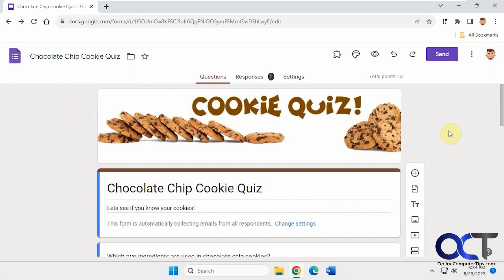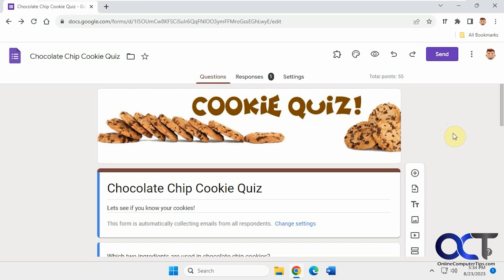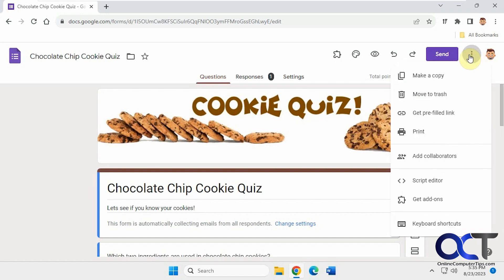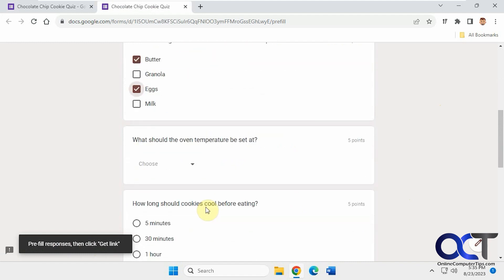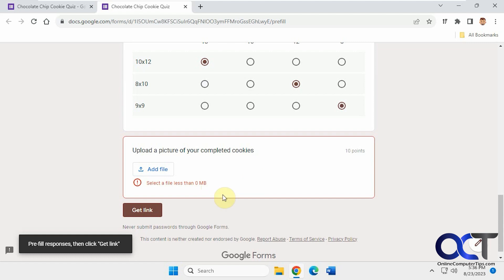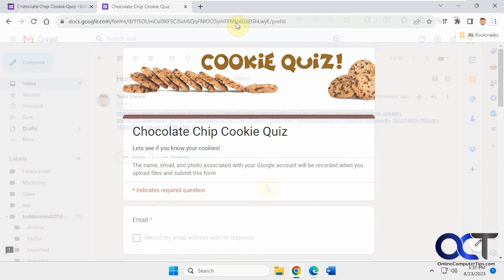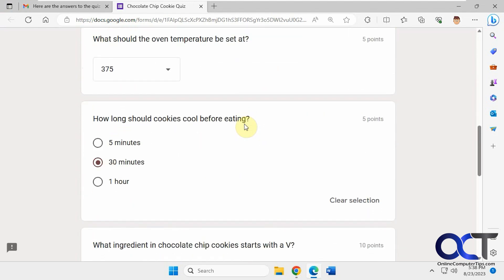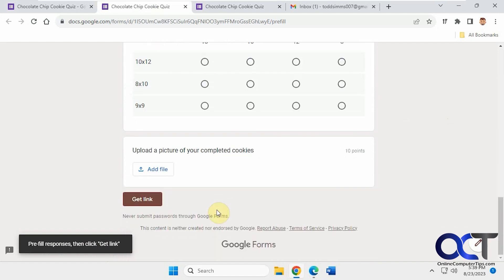How to use Prefilled Links in Google Forms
If you have created an online form or quiz using Google Forms, you can easily fill out the correct responses and then get a link to that form that when opened, will have all of your responses automatically filled it. This comes in handy when doing things such as giving someone the answers to a quiz so they can grade other test takers etc.

Here is a link to our online training course on Google Forms.

Check out our book titled Google Forms Made Easy to take your form and quiz creation skills to the next level!